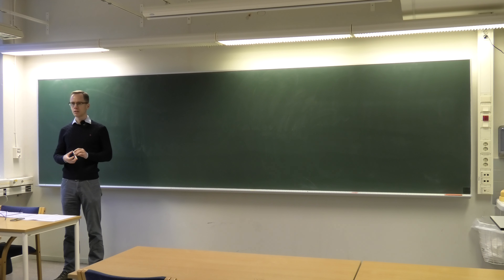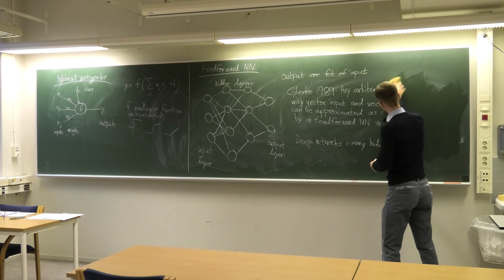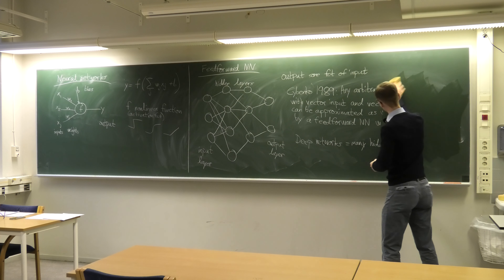Advanced Quantum Algorithms | Week7 Lecture1 Part1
PhD course, given by WACQT, Chalmers University of Technology, Sweden 2019